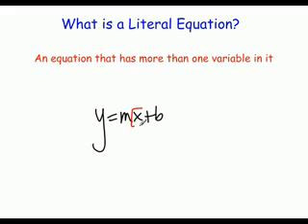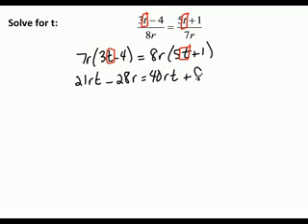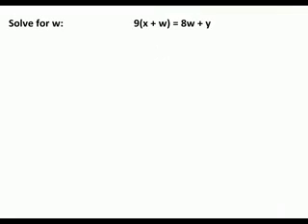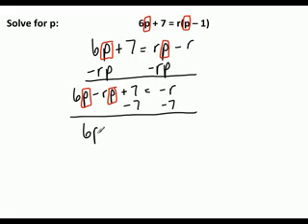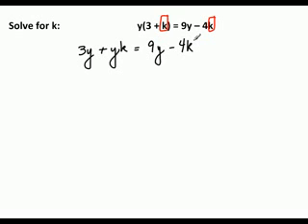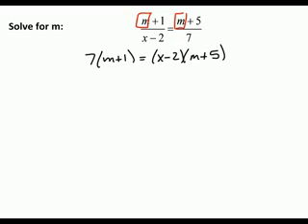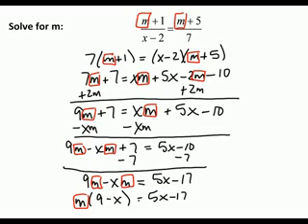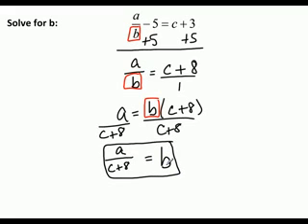Section 1 4